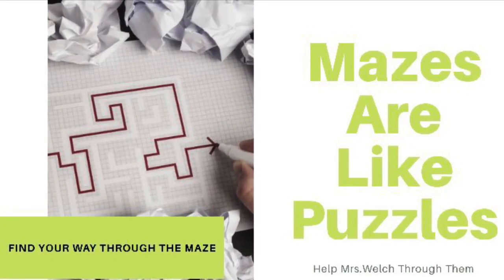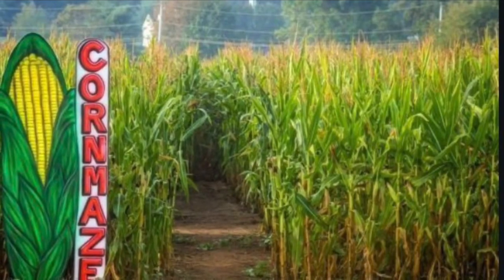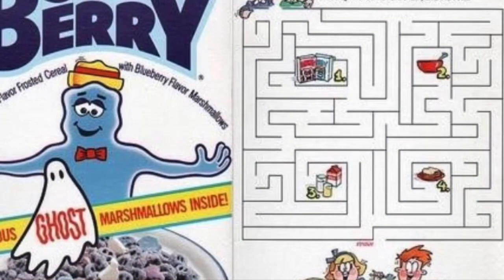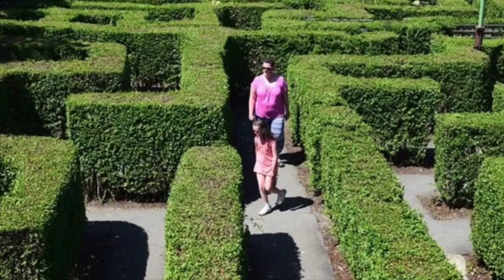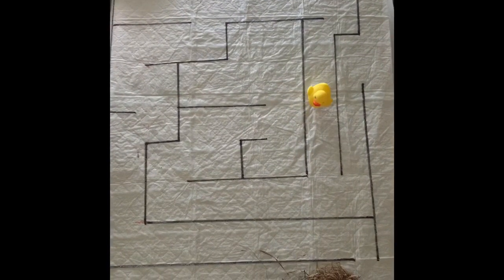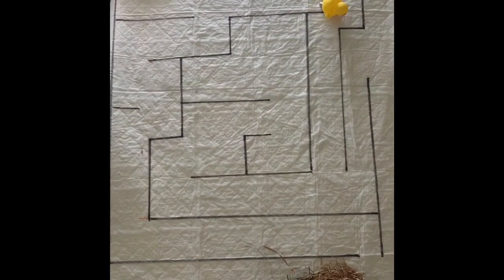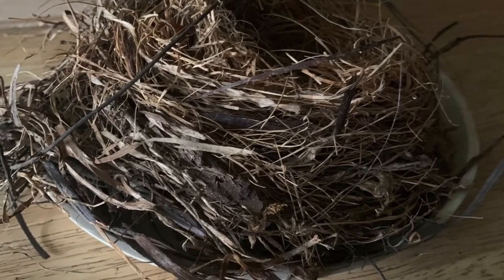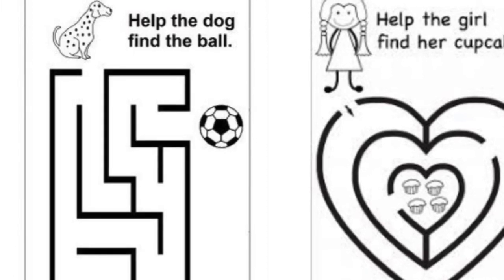Mazes are Like Puzzles by Mrs.Welch